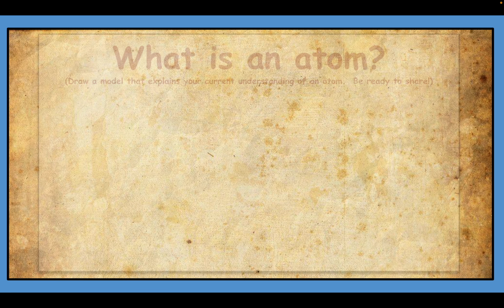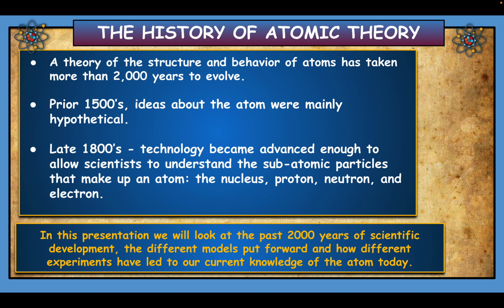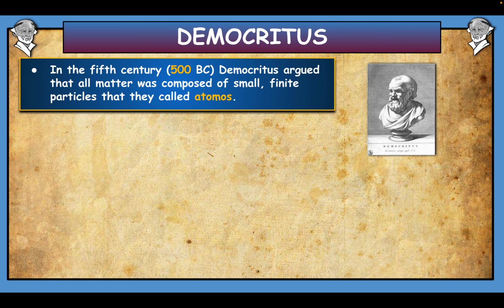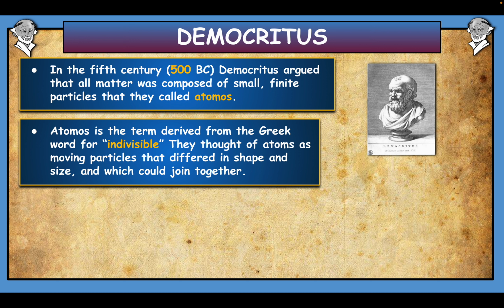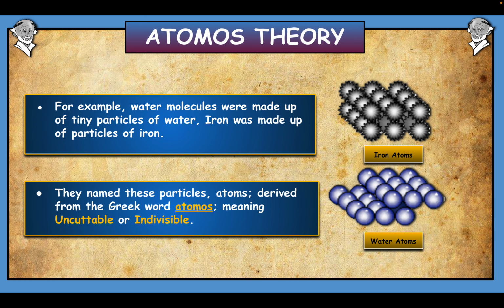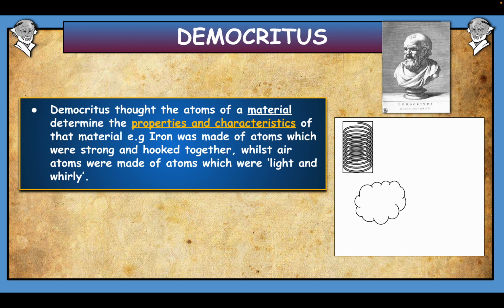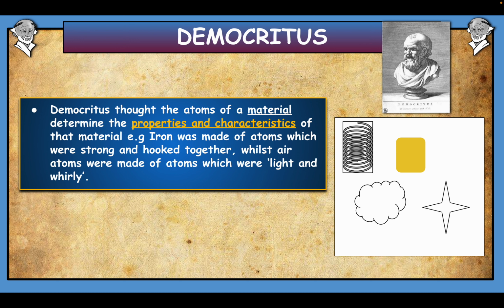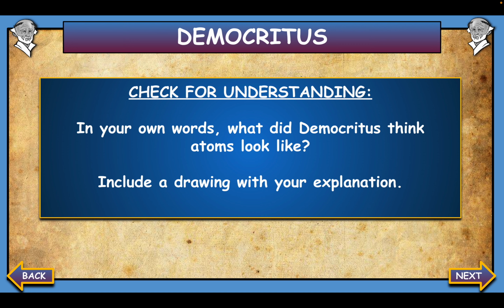Summary of Notes from January 4th